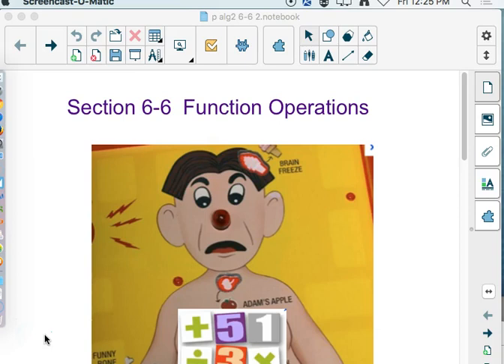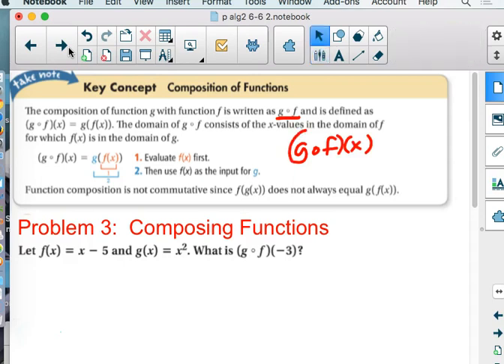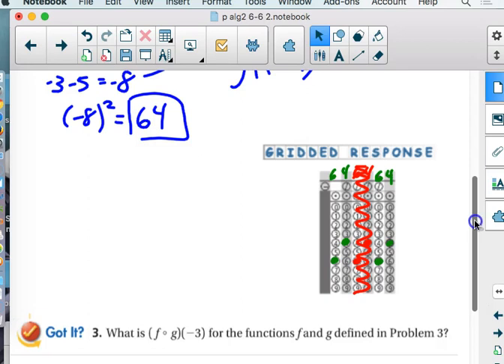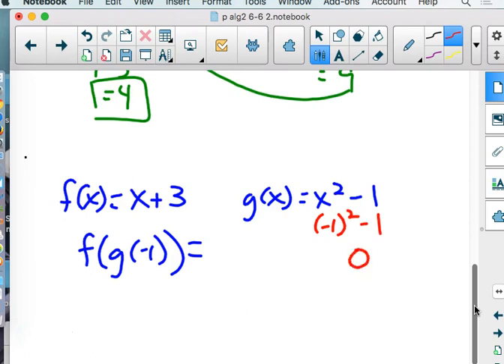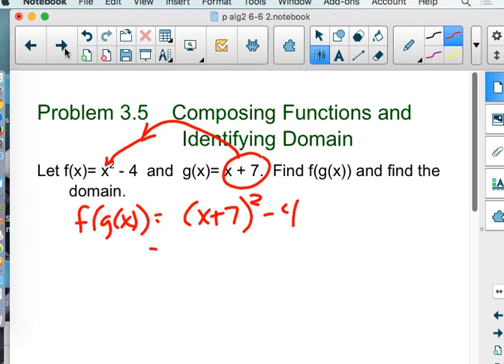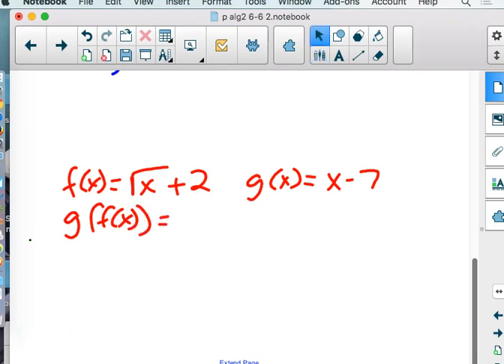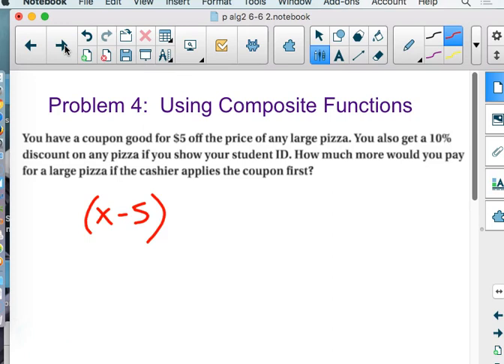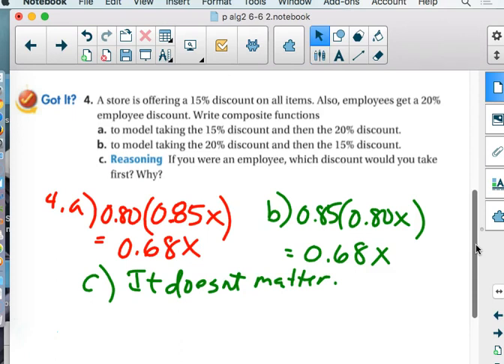Algebra 2 Section 6-6 Day 2, Feb. 23, 2018